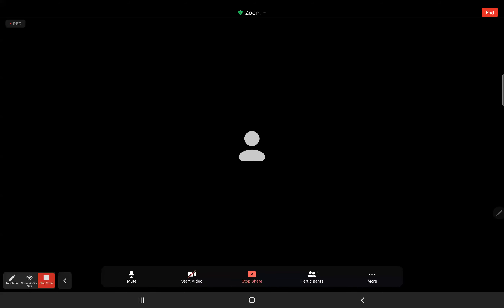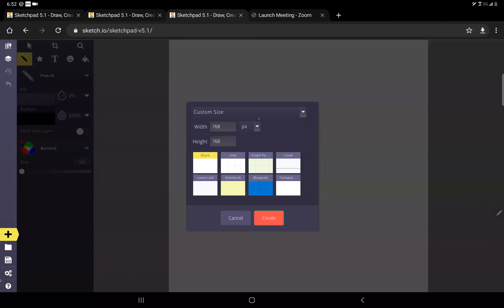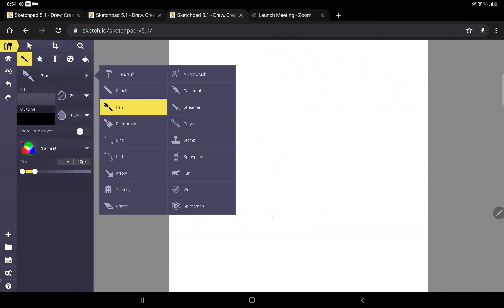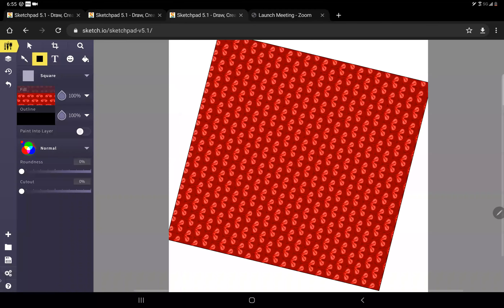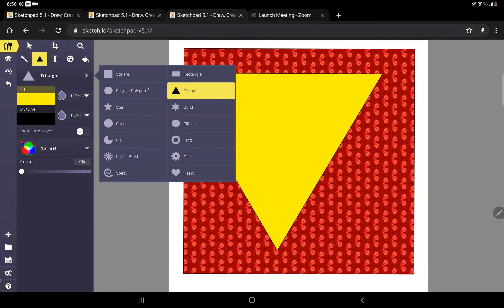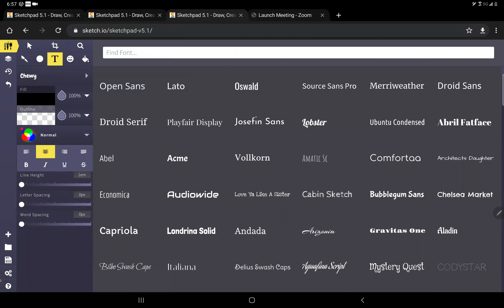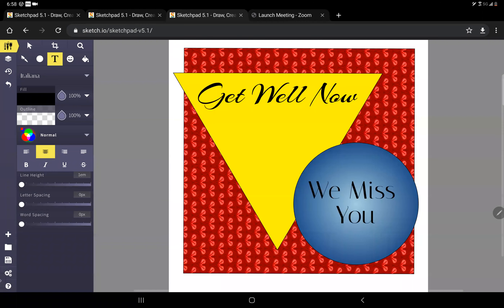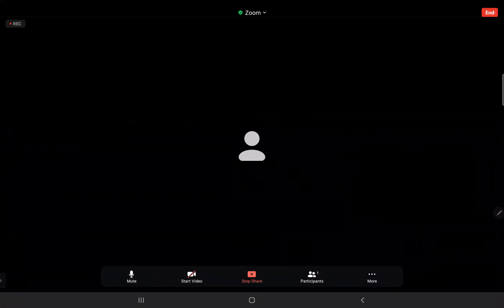elementary mcguire January 13, 2022